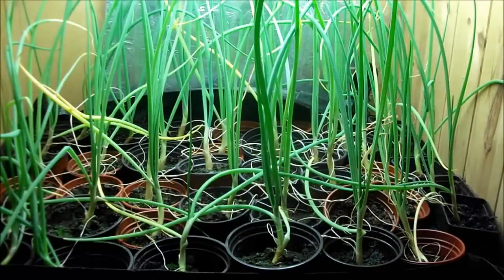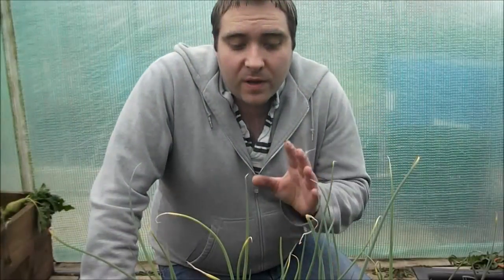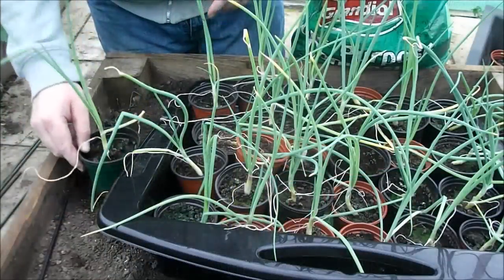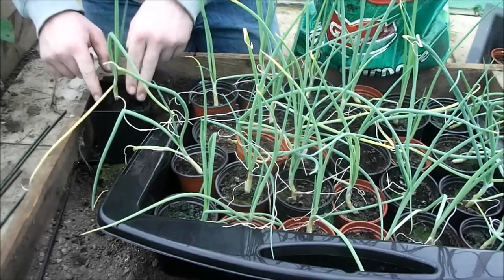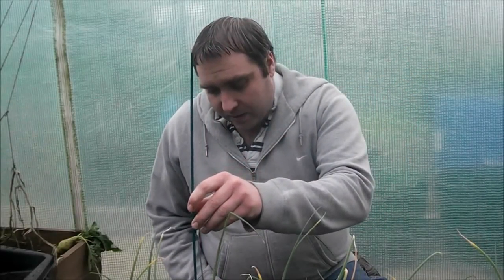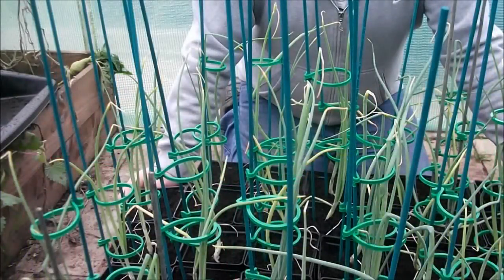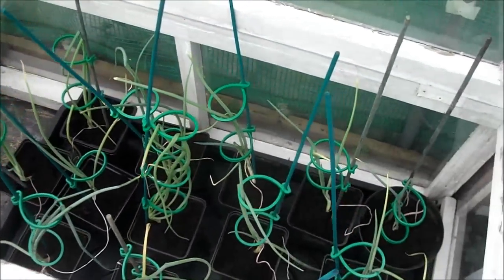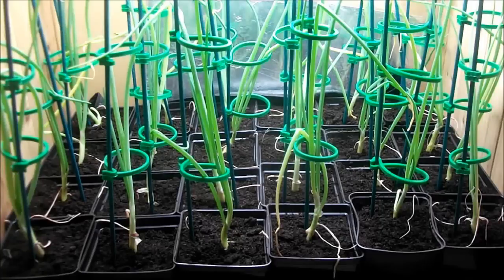Repotting of (PETER GLAZE BROOKS) GIANT ONION seeds GIANT VEG!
This is really just a bit of an update of the giant onions that I planted on the 2nd of November.